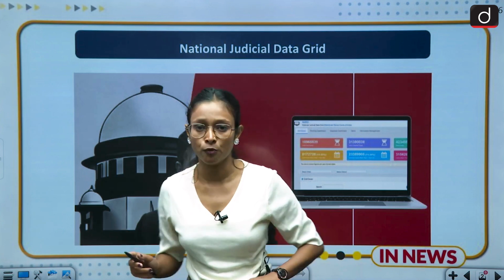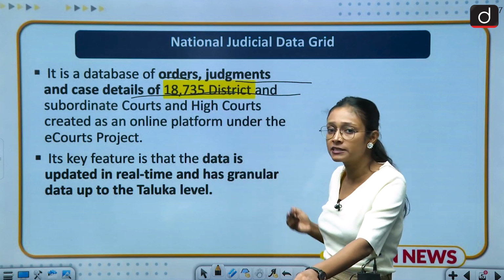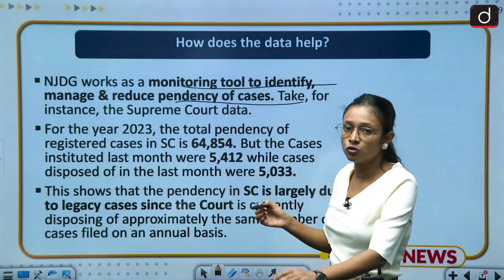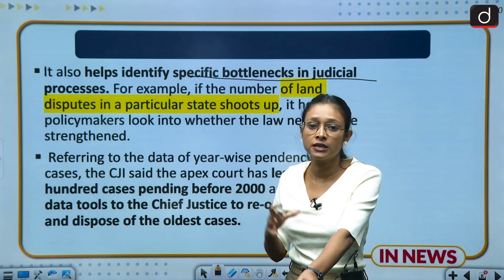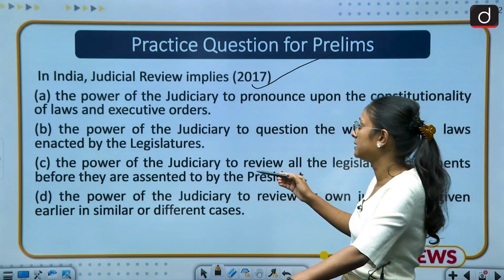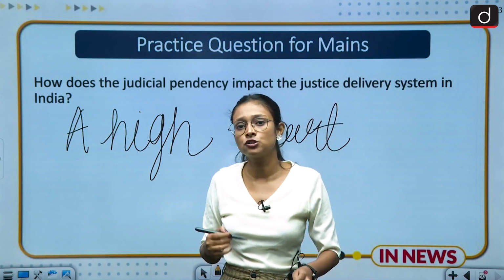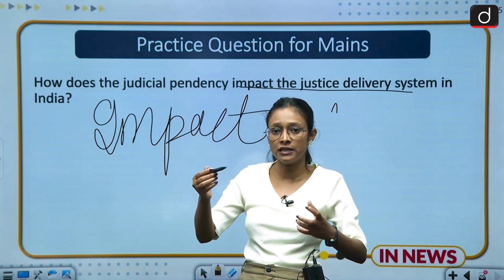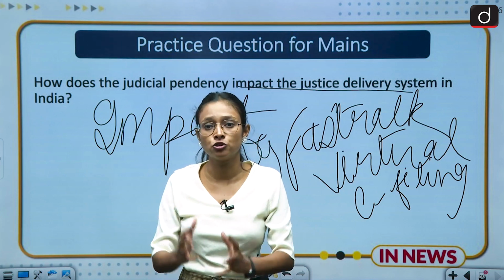National Judicial Data Grid । In News । Drishti IAS English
The Supreme Court on Thursday (September 14) onboarded its case data on the National Judicial Data Grid. The NJDG portal is a national repository of data relating to cases instituted, pending and disposed of by the courts across the country.